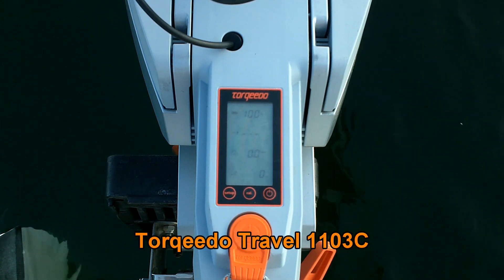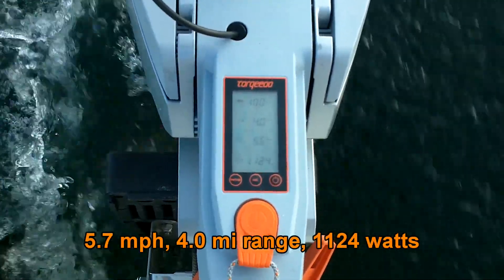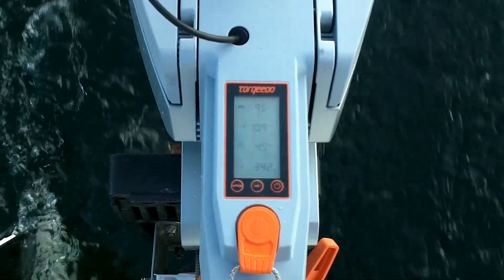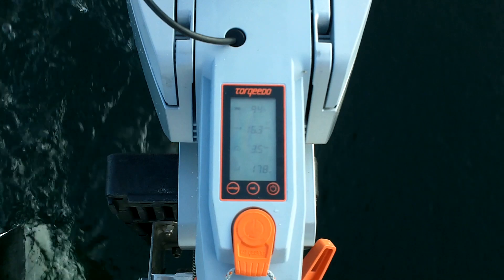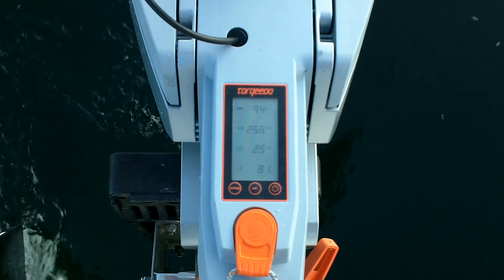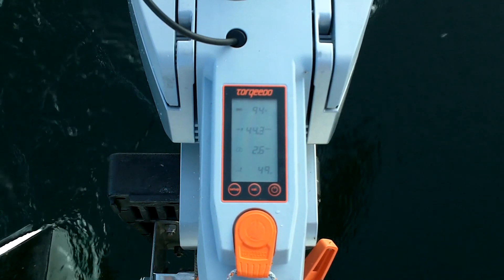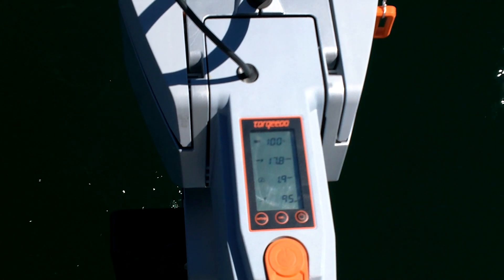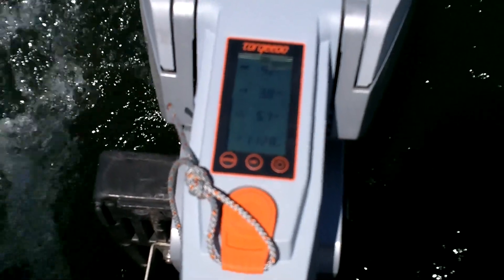Torqeedo Real-world sailboat test (UPDATED)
Demonstrating a Torqeedo Travel 1103C electric outboard's performance at different speeds and conditions on a 1,100 lbs displacement shoal draft keel sailboat.